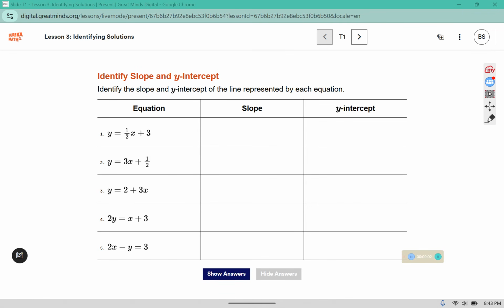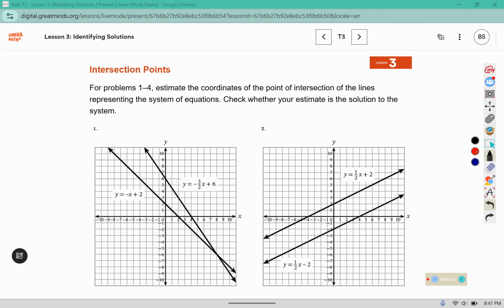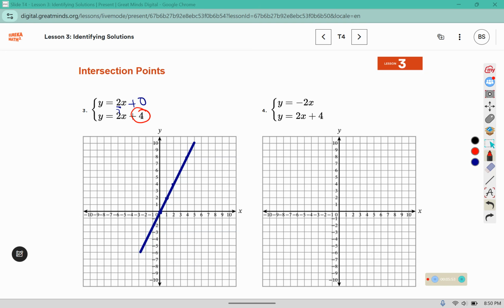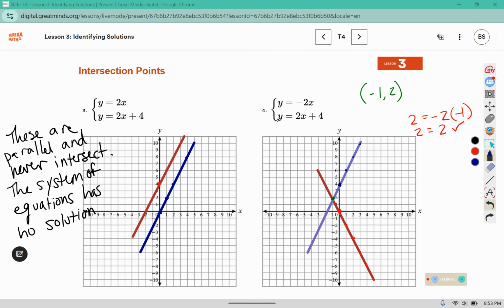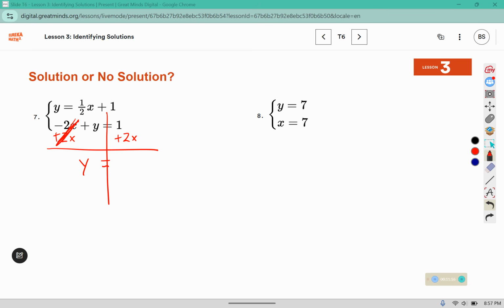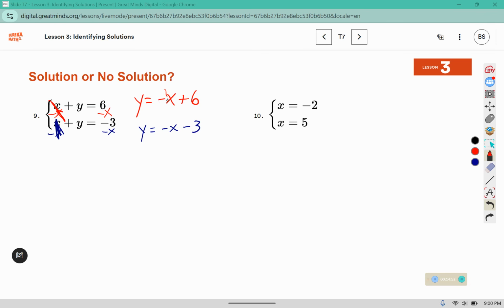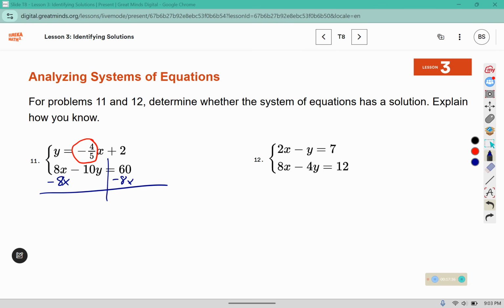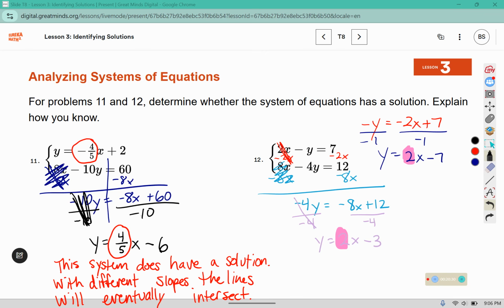8th Grade Module 5 Lesson 3 (Eureka Math Squared)